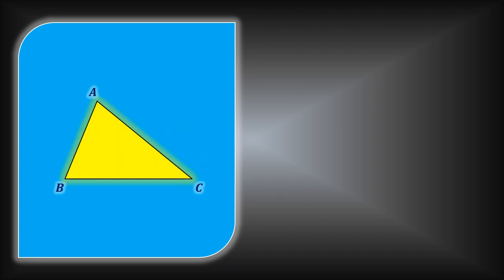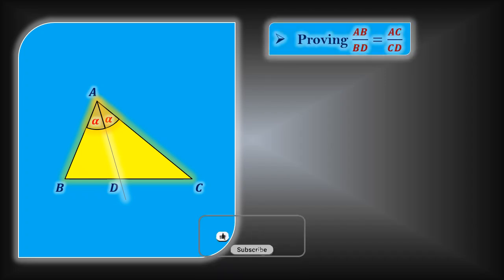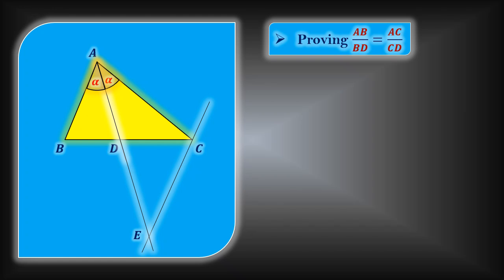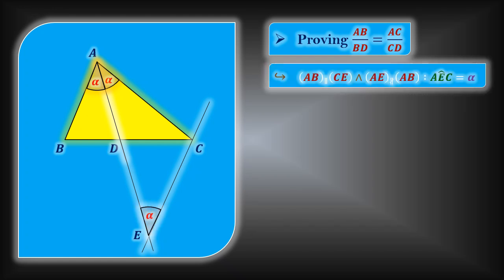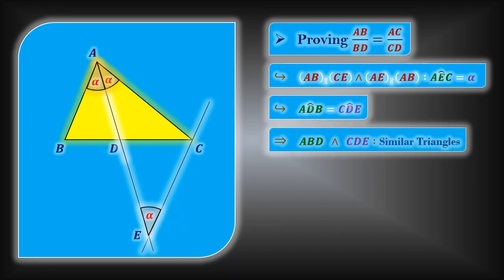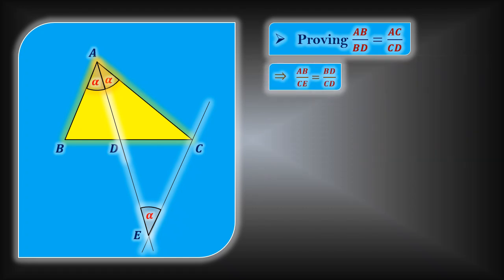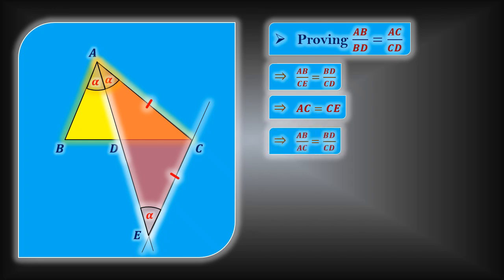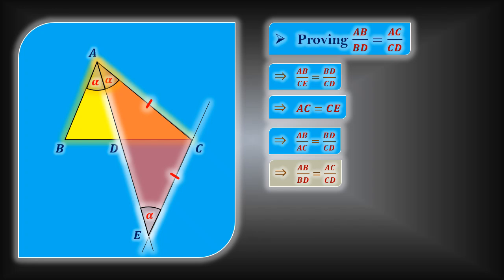Can You Prove the Angle Bisector Theorem?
This video demonstrates a step-by-step geometric proof of the angle bisector theorem. It utilizes "parallel lines", "alternate interior angles", and "similar triangles" to establish the "proportions". The proof highlights a beautiful symmetry within "triangles" using these fundamental "angle theorems" of geometry.